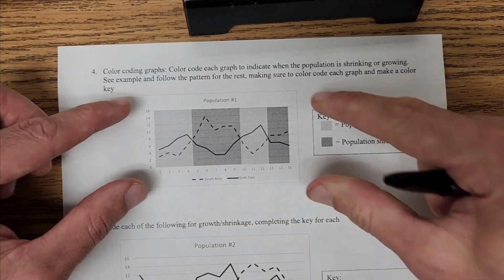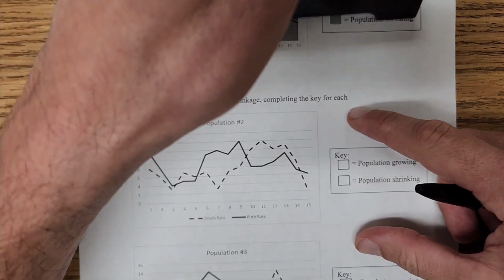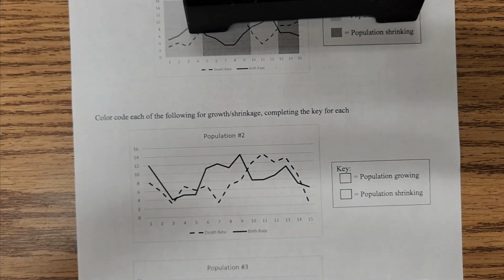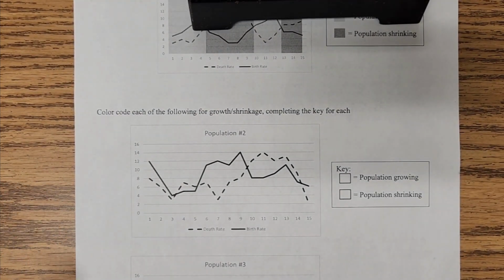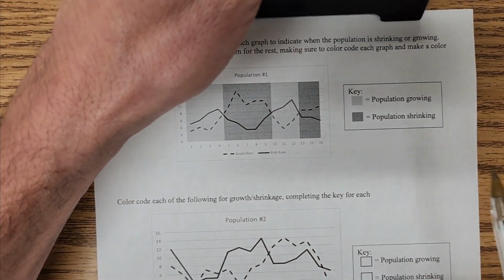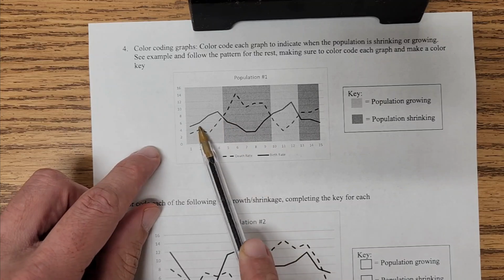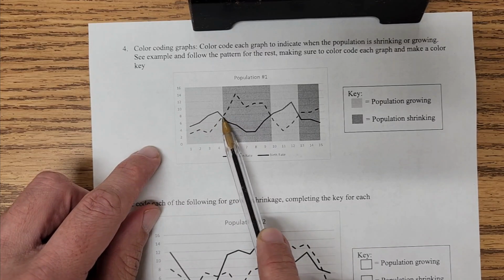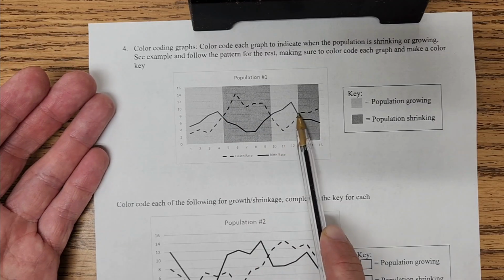Video Key Population Graph Practice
In this video, we explore the effect of birth and death rates on population growth, as well as how to determine whether a population is growing or shrinking during a particular year or set of years based on a graph of birth and death rates over time